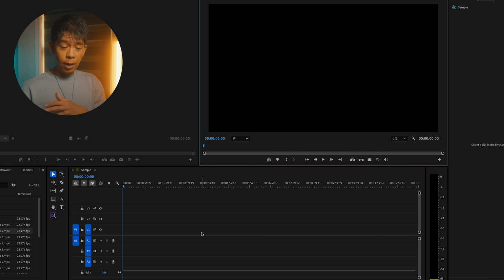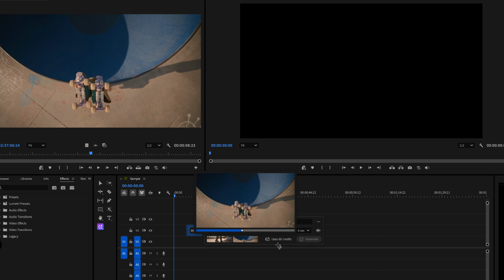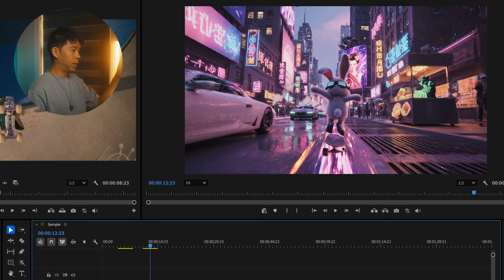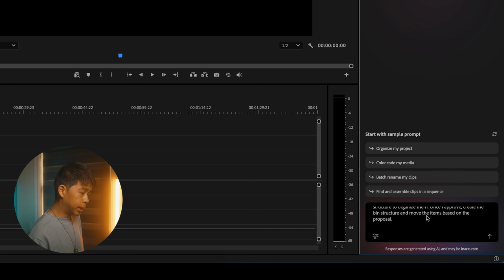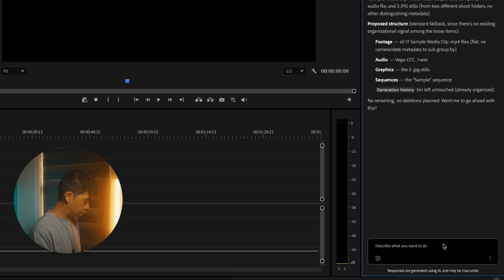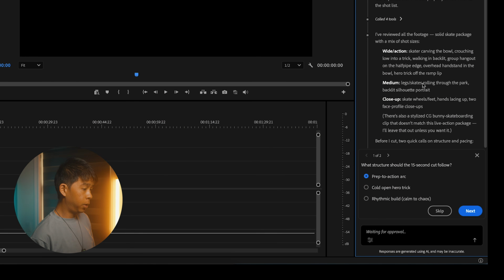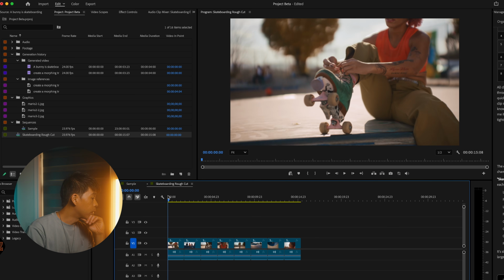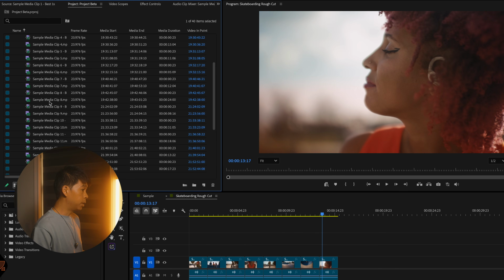Premiere's New AI Assistant EDITS Your Video FOR YOU (+ New Generative Media Tool)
In today's video I talk about Premiere's new AI Assistant which is so capable that is kinda scary. They also introduce a new Generative Media Tool directly in your timeline. Find out if both of these are any good!

⬇️Main Gear: ⬇️
WIRELESS MIC

Table of Contents
00:00 Intro
00:27 Generative Media Tool
04:28 Intro to AI Assistant
08:34 Assembling clips
11:31 Selecting best clips